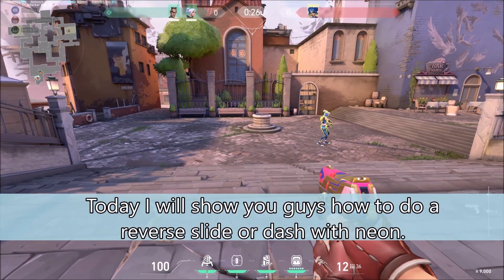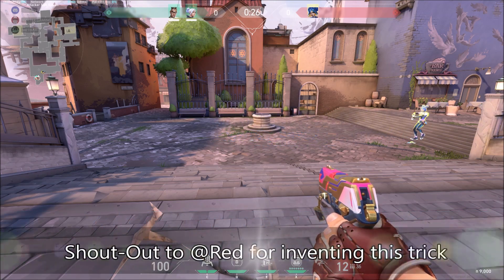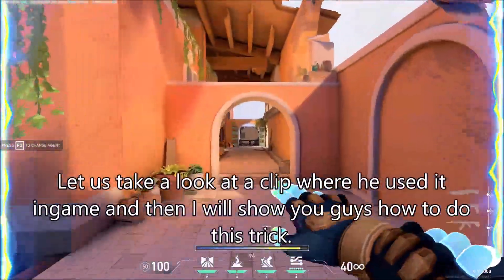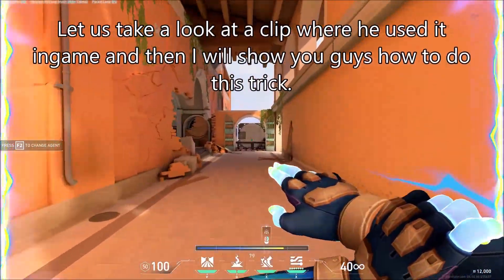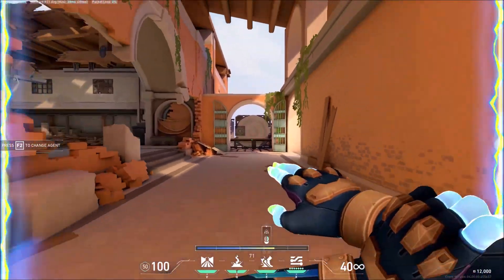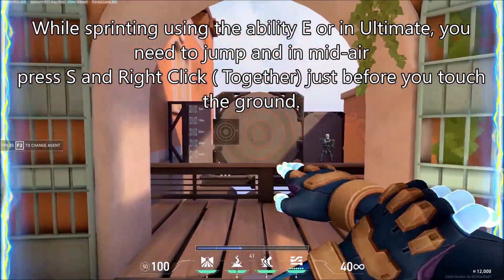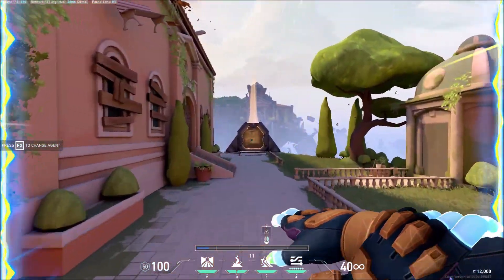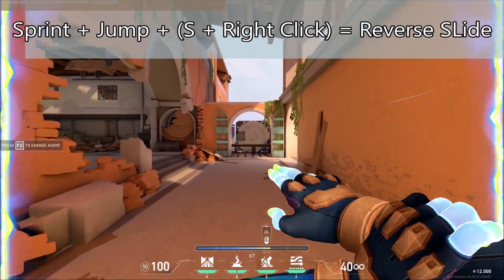How To REVERSE DASH With Neon // VALORANT Tutorial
In this video, I will show you guys how to reverse slide/dash with neon.
Shoutout to @RedValorant for creating this trick and @ignitergaming23 for helping me record the Video.

IF YOU HAVE ANY QUESTIONS, PLEASE ASK THEM IN THE COMMENTS :)
★ TAGS ★